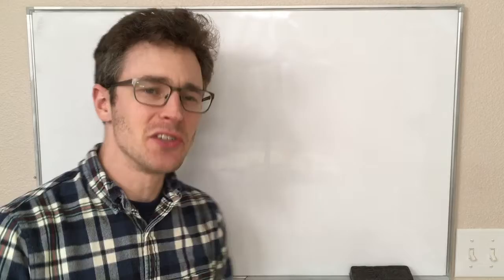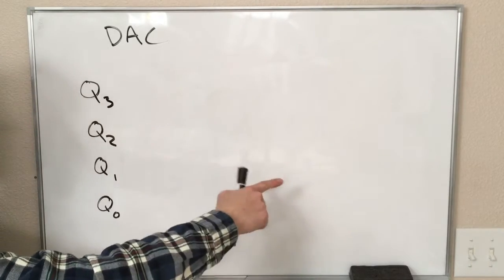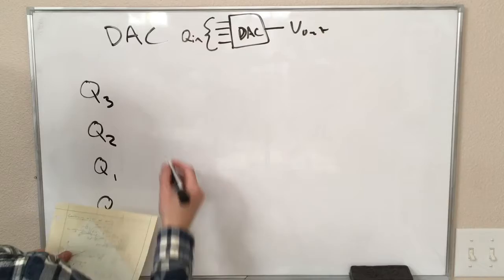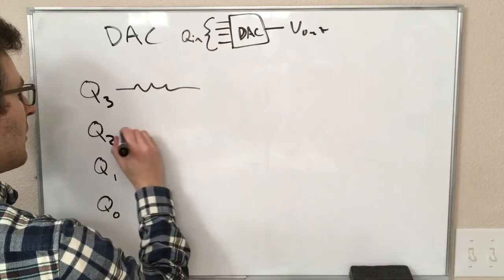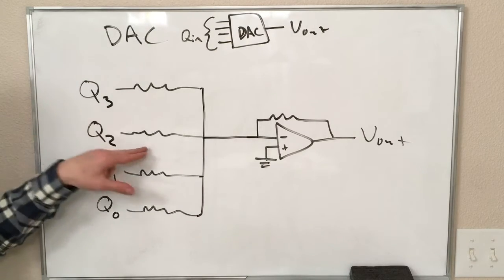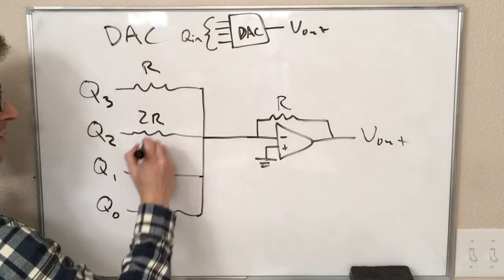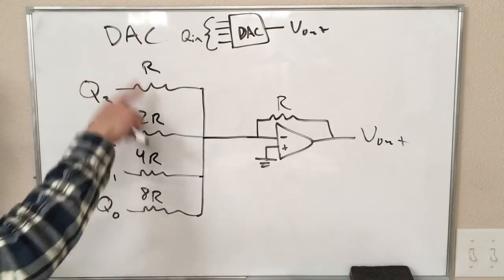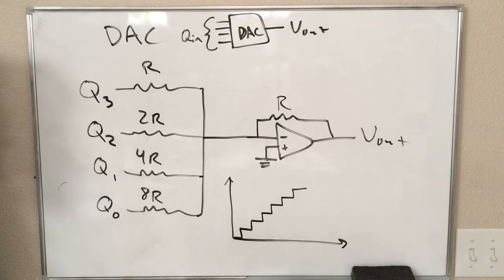Physics 315 Lecture 5.12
Digital to analog conversion